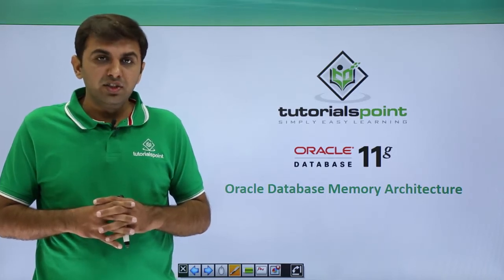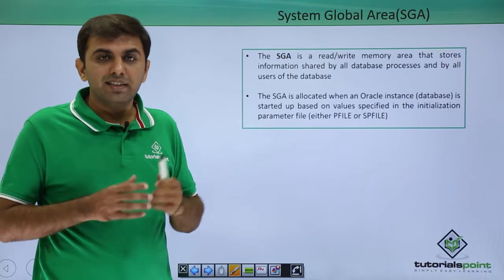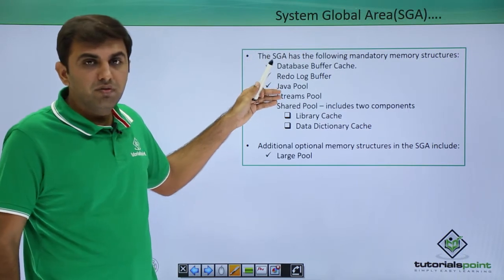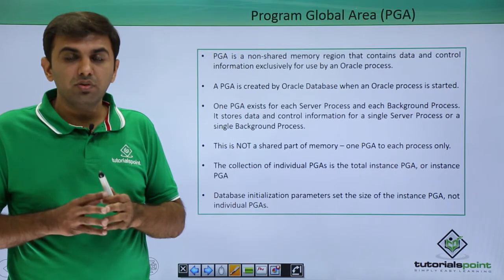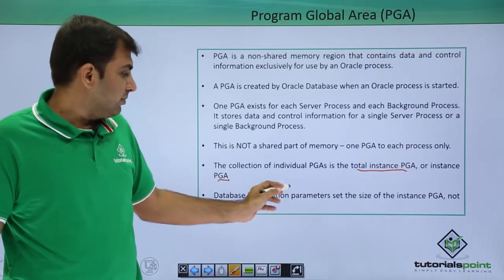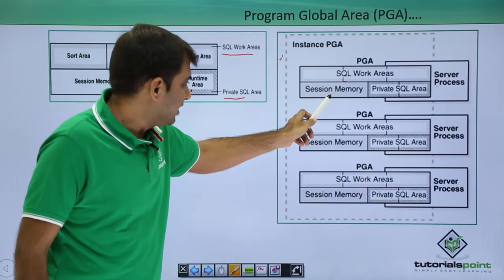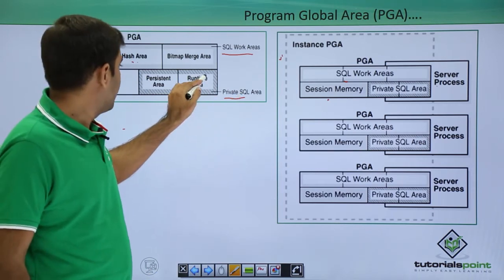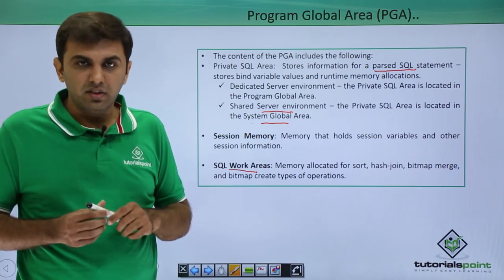Oracle DB - Memory Architecture